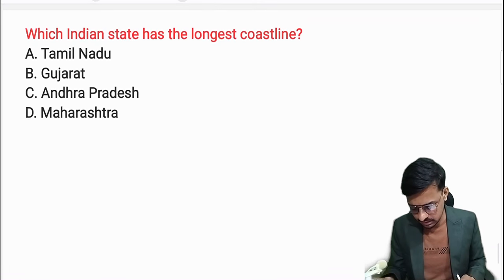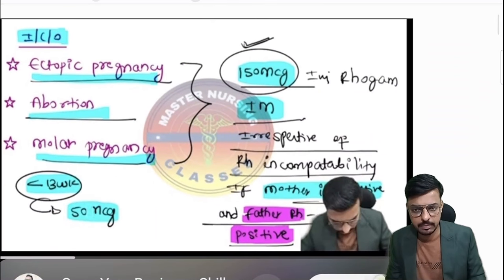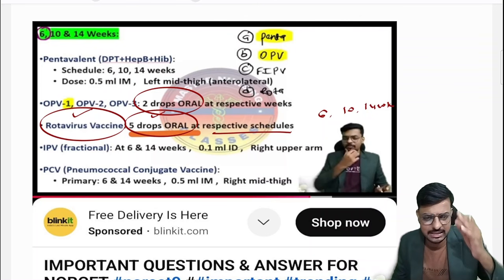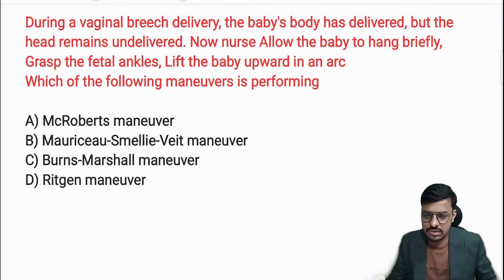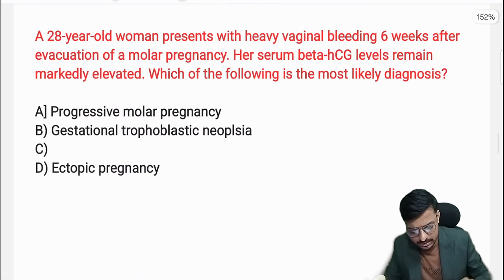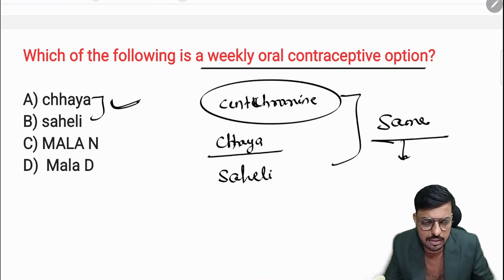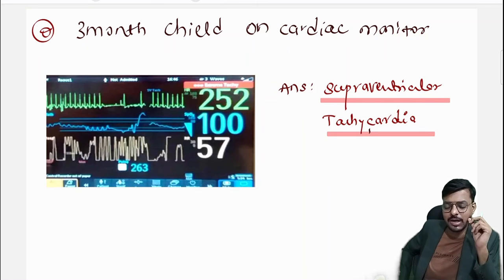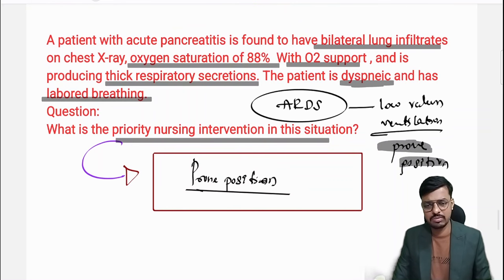NORCET 9 PRELIMS PAPER SOLUTION WITH SAME OPTION